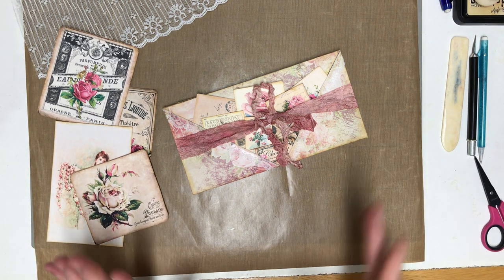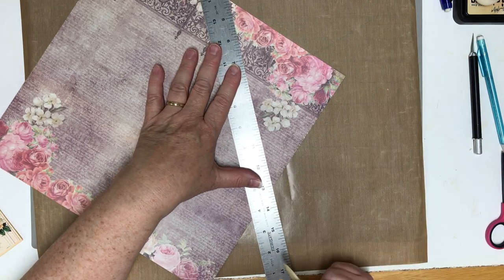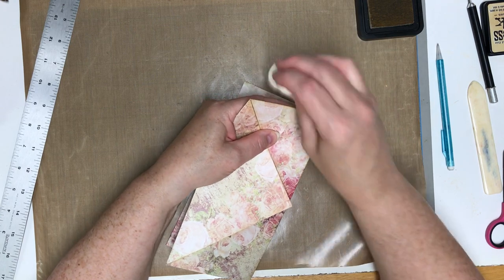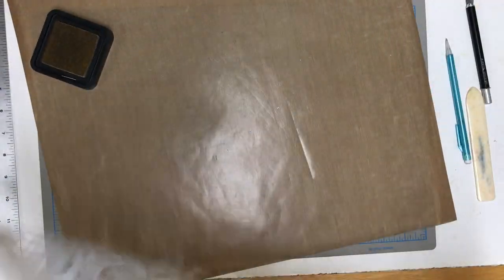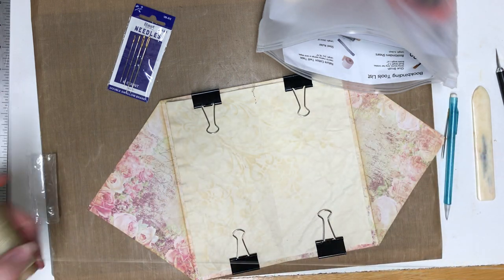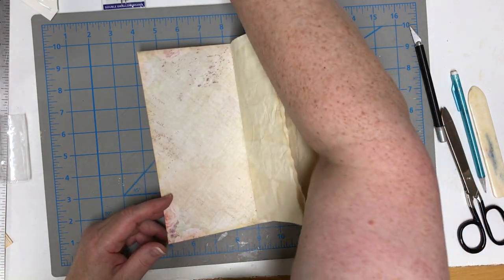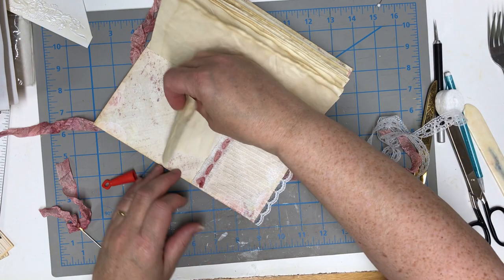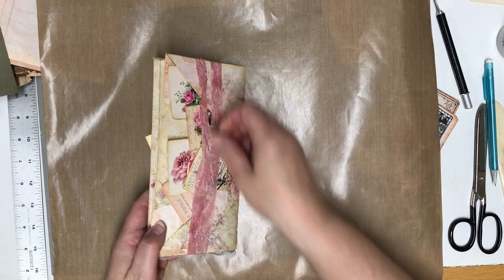Seven Pocket Envelope Turned Journal!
Hello, and welcome to Rose Lane!
Today's little project is something I saw in Yvonne Preston's video on her Beautiful Birds Journal video.  She had made it into a little pocket with really tiny ephemera in it.  I did mine larger, from a 12x12 scrapbook paper and decorated it a little and used larger ephemera.  In the photos I posted, this "envelope" was simply glued up the sides to make a big central pocket.  Today I decided to make it into a journal instead.
So grab yourself a cup of coffee or tea and settle in with me here at Rose Lane and let's create something beautiful together!
The final flip through of this journal will follow in a separate video!

P.S - I'd like to see how many people who watch these videos read these comments.  So if you've read this, would you please post that you did in the comments below.  Thank you!

Papers in this video:
Prima's 12x12 Scrapbook Paper "Tales of You and Me"
MyPorchPrints on Etsy  "Rose Ephemera"

By the Grace and for the Glory of God. John 3:30